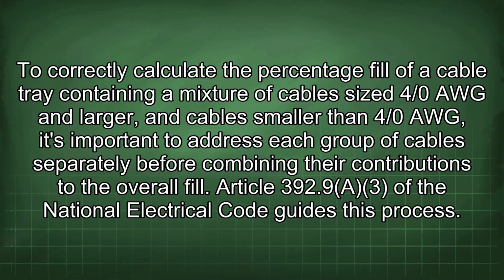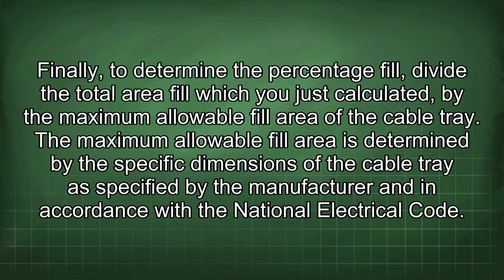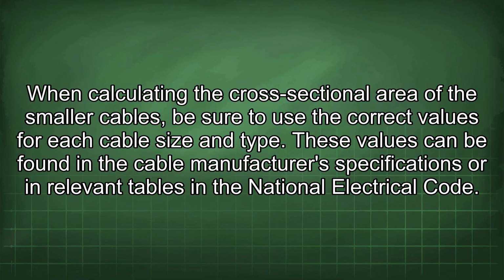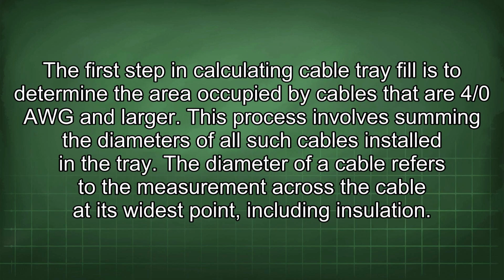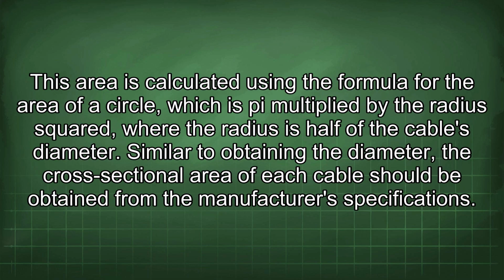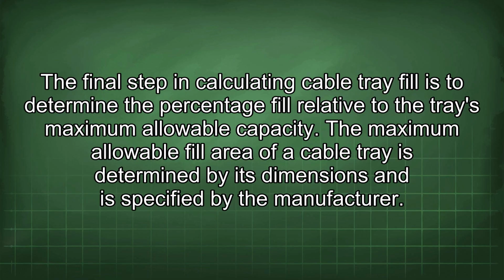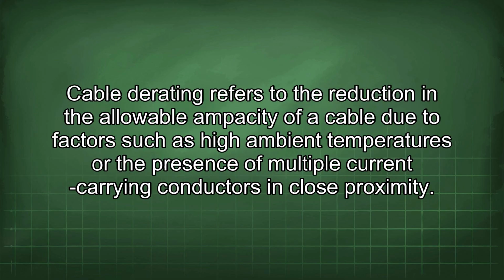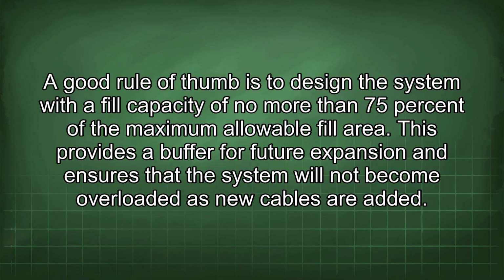Calculating Cable Tray Fill with Mixed Cable Sizes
Learn the correct way to calculate cable tray fill when using a mix of 4/0 AWG and larger cables and cables smaller than 4/0 AWG. This video covers the calculations per NEC Article 392.9(A)(3). Ensure proper sizing for heat dissipation and cable movement.